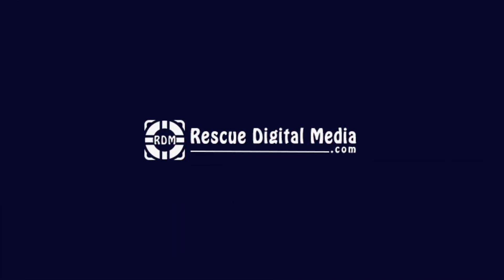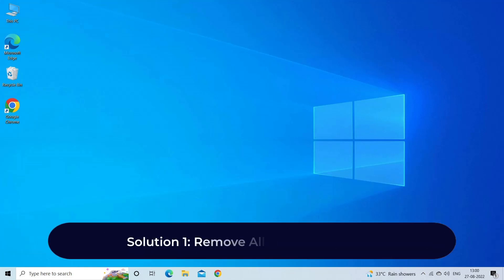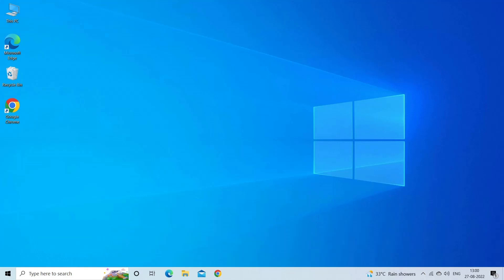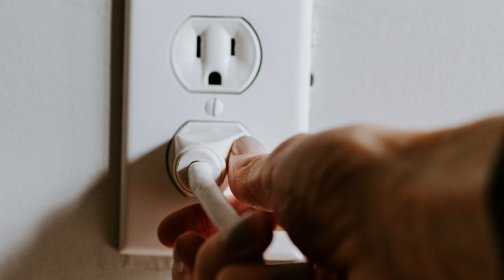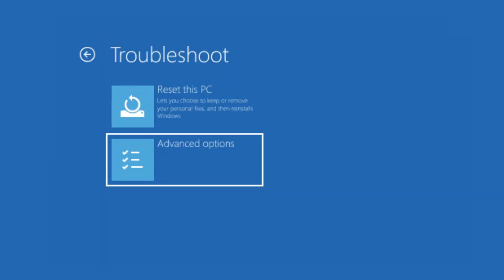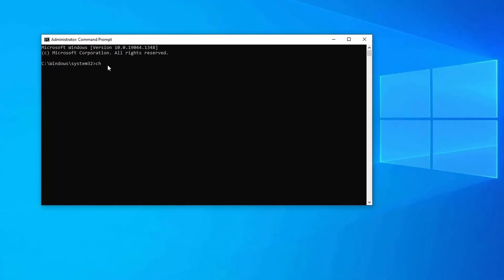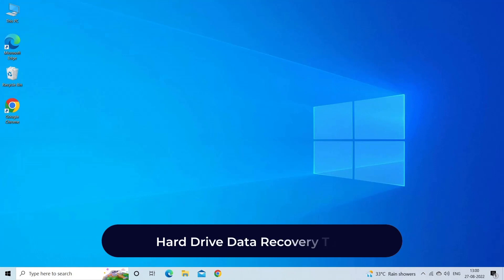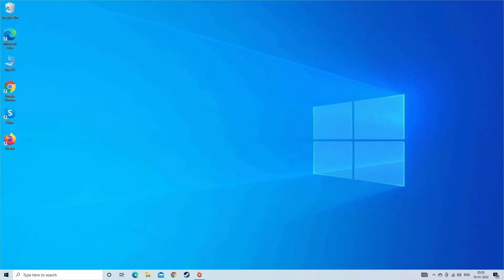How To Fix Non System Or Disk Error On PC/Laptops? | How-To Tutorial | Rescue Digital Media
Recover your lost Hard drive data during the process with our professional Hard Drive Data Recovery Tool.

Encountering non system or disk error on your PC/laptop? Must watch this video tutorial to learn the workarounds to fix the error...

Key moments in the video:

00:00 - Intro
00:31 - Causes
00:49 - Solution 1: Remove All Non-System Disk
01:30 - Solution 2: Check on your HDD's IDE or SATA Cable
01:46 - Solution 3: Set the Right Boot Priority in BIOS/UEFI
02:28 - Solution 4: Remove and Reinstall the Hard Drive
03:06 - Solution 5: Perform Startup Repair
03:47 - Solution 6: Run CHKDSK
04:45 - Solution 7: Repair MBR

05:30 - Best "Hard Drive Data Recovery Tool"